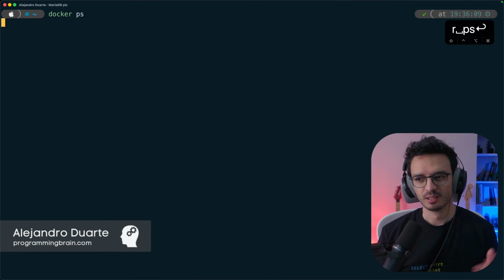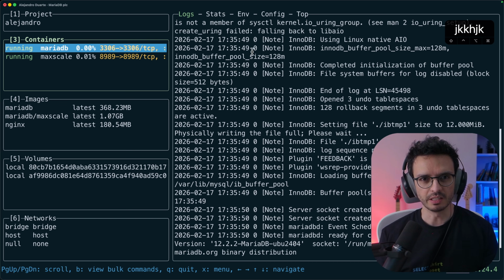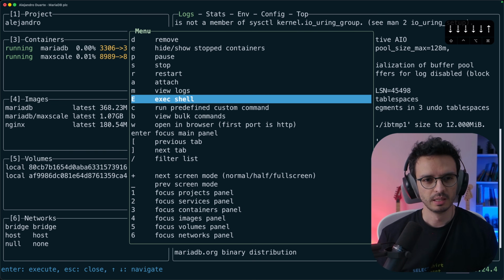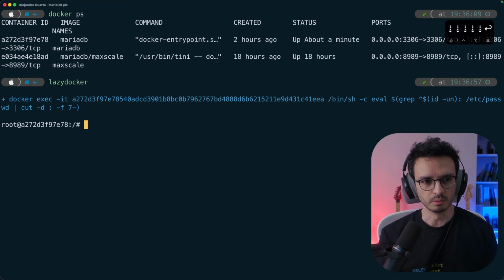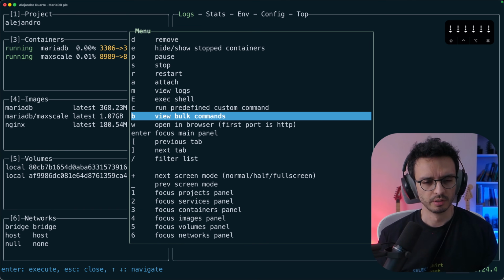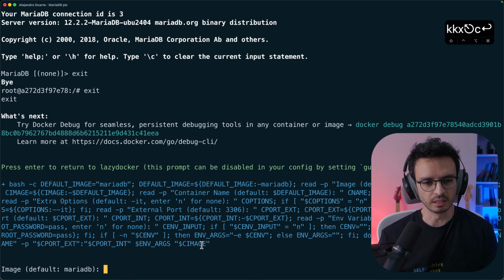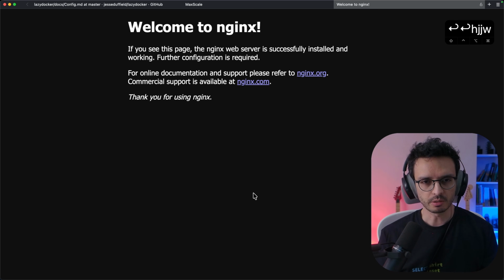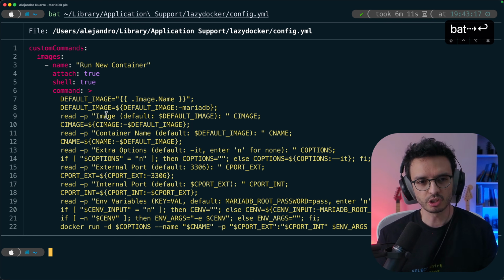This Is How I Manage Docker Containers Now (LazyDocker)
If you work with Docker regularly, you probably switch between docker ps, docker run, docker logs, and many more. LazyDocker brings all of that into a single TUI so you can inspect containers, stream logs, and manage services without typing commands. One thing it doesn’t include, though, is the ability to run new containers. In this video, I show you how to handle that as well.

About me:
I'm a published author, software engineer, and Developer Relations Engineer at MariaDB plc. I talk mostly about MariaDB, Java, Vaadin, and MyBatis. Follow their channels too: